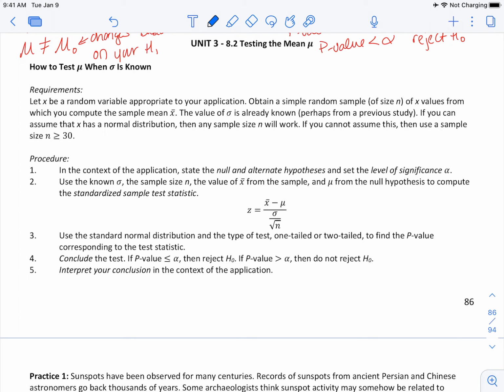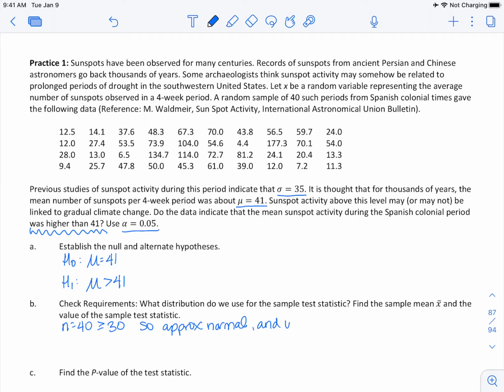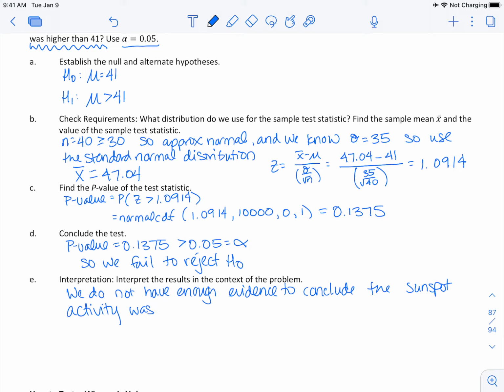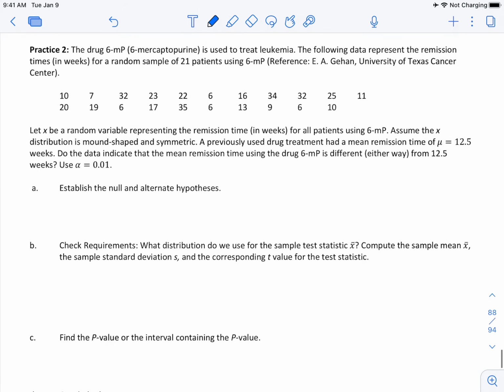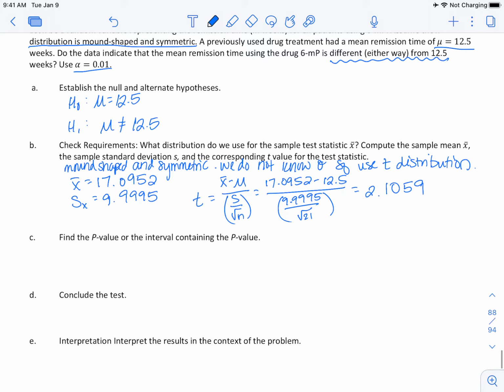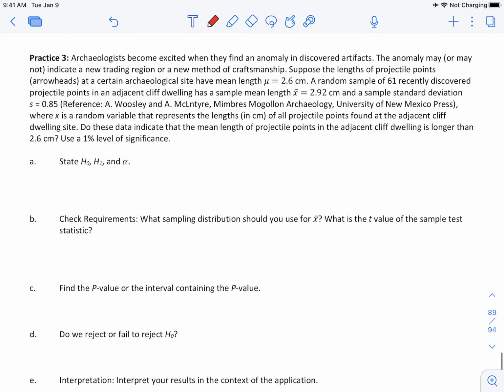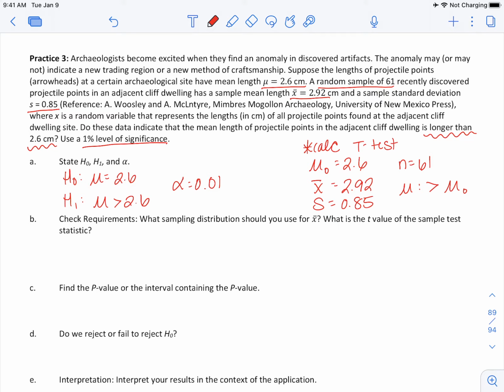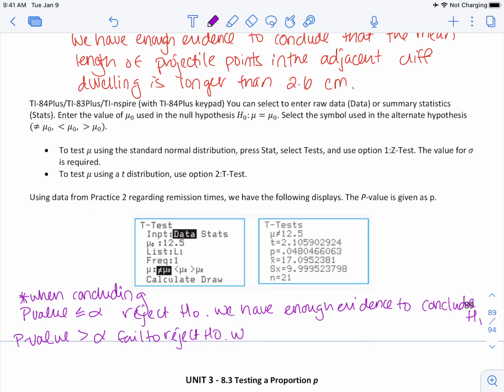College Statistics 8.2 Notes